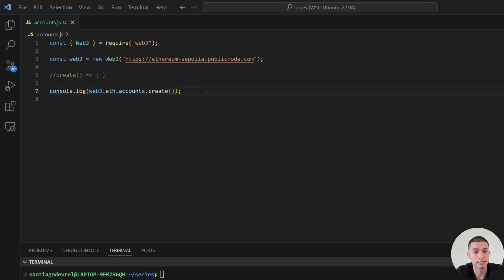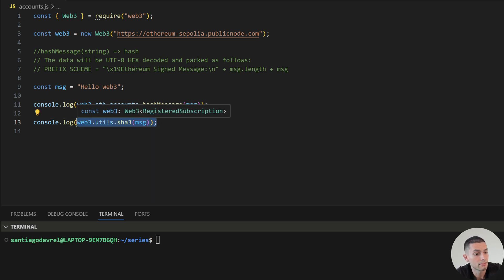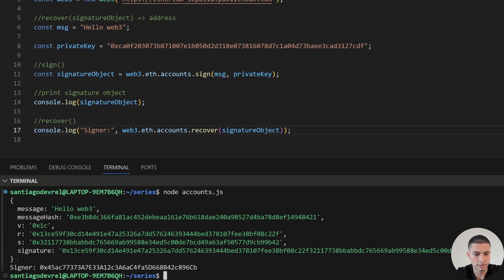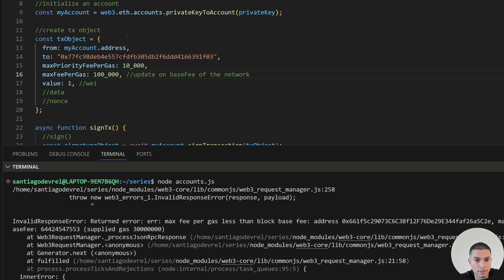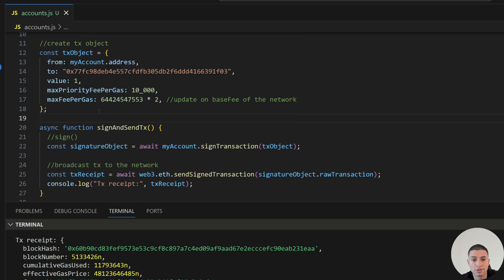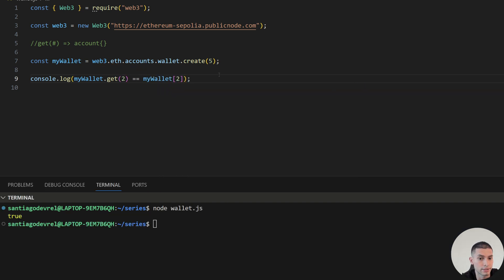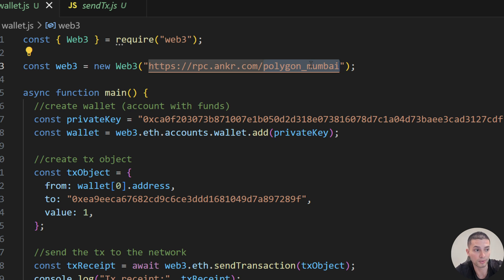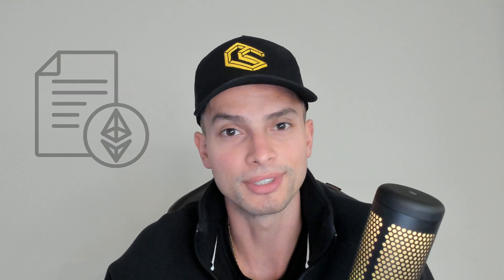#3 Sending Ethereum Transactions: Web3.js Wallet & Accounts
🌐 Web3.js Series: Your journey into web3 Development! 🚀

In this video, you'll discover how to use wallet and accounts methods, and get hands-on with signing and sending transactions to the network.

00:00 Introduction
00:33 Accounts: Create accounts
00:58 Accounts: Private key to account
01:40 Accounts: Private key to address
01:53 Accounts: Hash message
02:34 Accounts: Sign data
03:14 Accounts: Recover signer from data
03:46 Accounts: Sign transactions
05:31 Accounts: Recover signer from transaction
05:53 Accounts: Send signed transaction
07:00 Wallet: Create wallets
07:26 Wallet: Get accounts in wallet
07:57 Wallet: Clear and remove accounts
08:37 Wallet: Add an account
09:11 Wallet: Send transaction
10:55 Wallet vs Accounts (Conclusions)